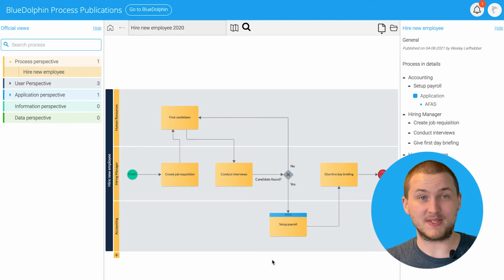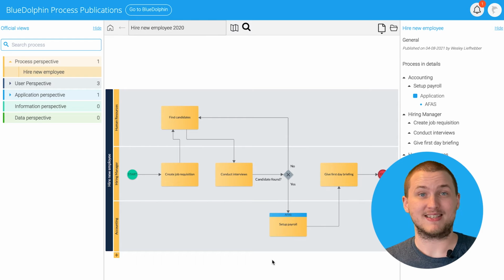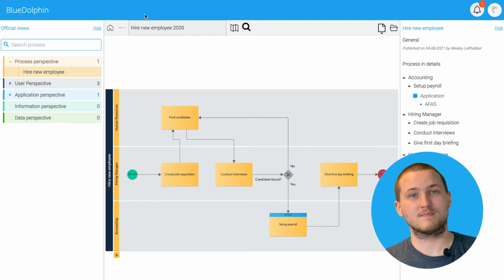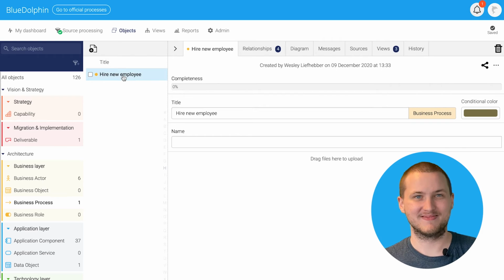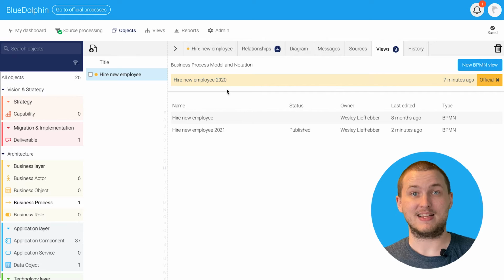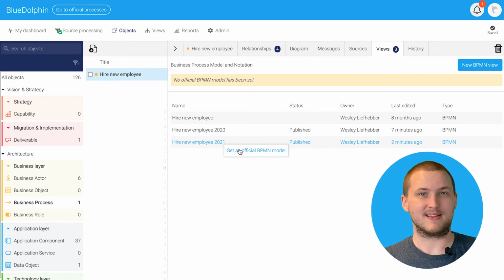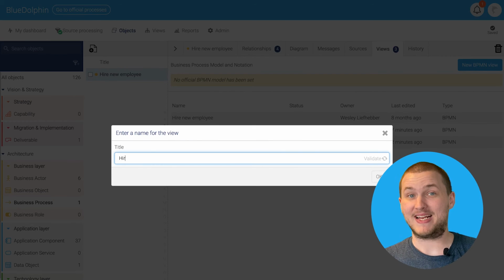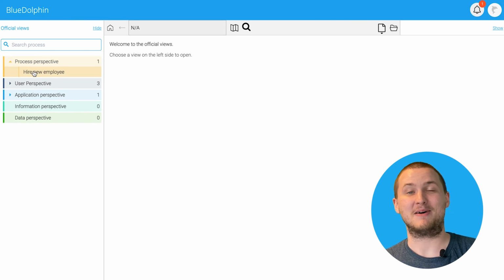BlueDolphin Tips & Tricks: BPMN substitute official view